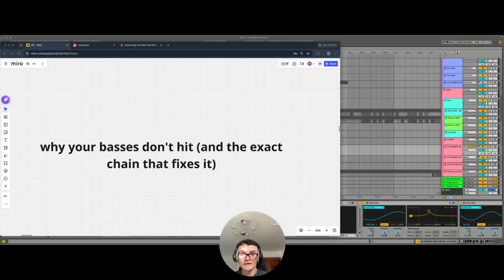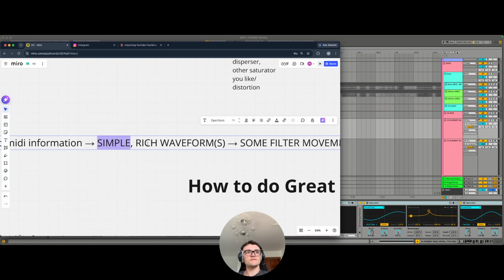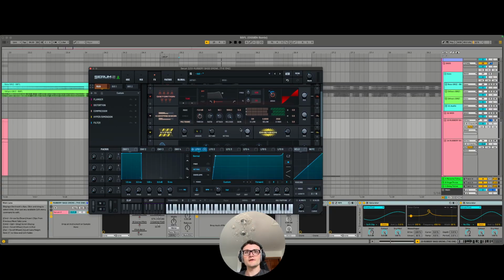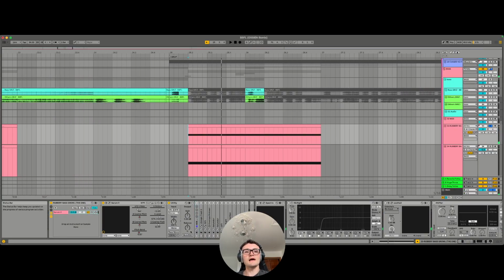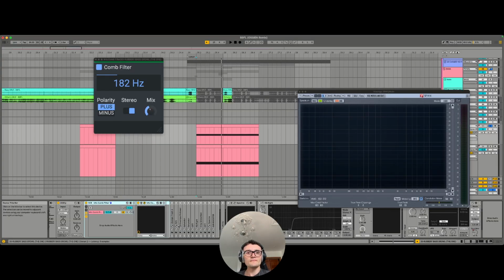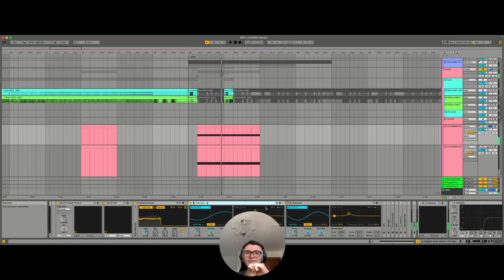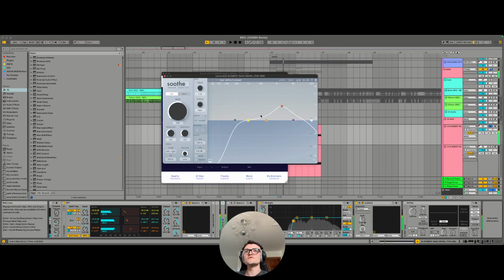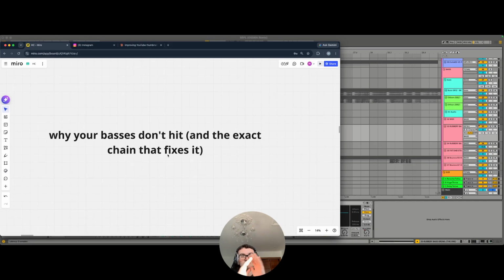why your basses don't hit (and the exact chain that fixes it)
here i am sharing the number one reason why your basses aren't hitting properly and how to fix it (in under 10 minutes)

👇make your first 3 professional quality electronic music tracks in the next 6 months guaranteed

EDM Ableton FL Studio Music Production Songwriting Music